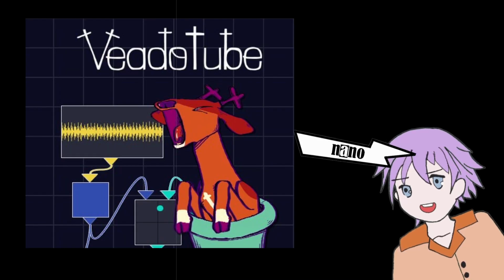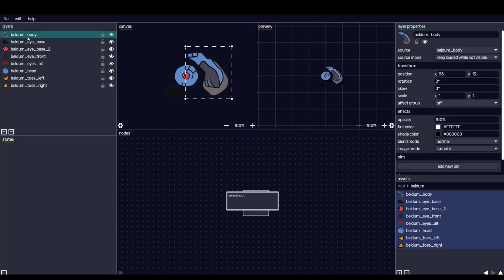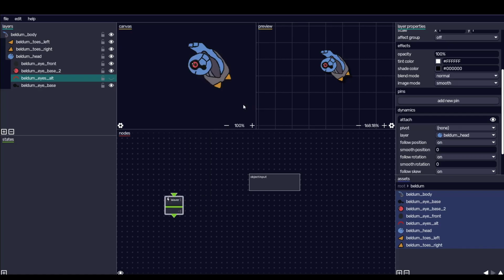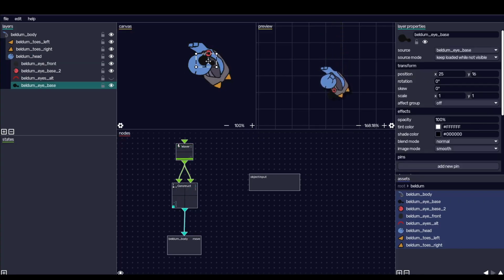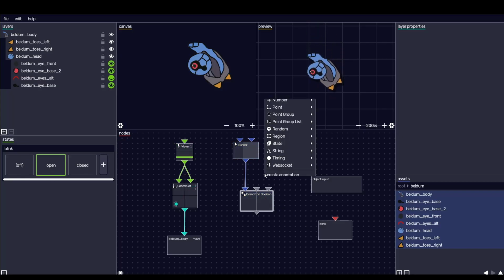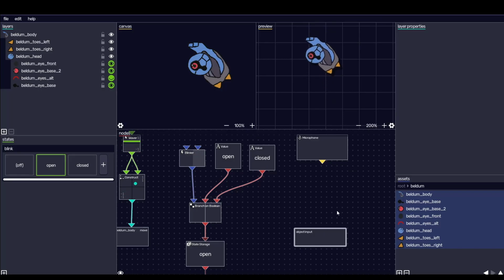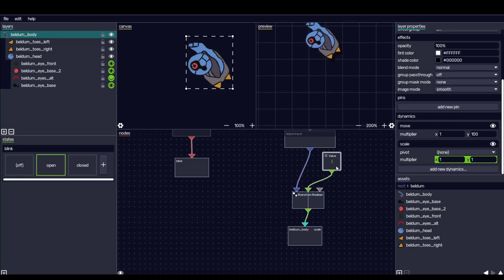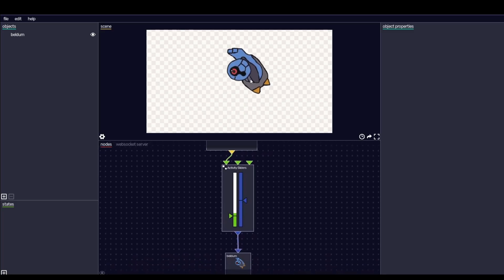VeadoTube Full Version Initial Tutorial (Early Access)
A tutorial on how to use Veadotube full version which is currently in early access. Learn the basics and how to create in the software to create your dynamic 2D avatars using the node system.

Used version veadotube 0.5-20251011a for the tutorial

0:00 Intro
0:17 Starting application Info
1:37 Importing Images
2:19 Setting up the layers
6:40 Moving the model using Waver
11:11 Making blinking state and Boolean
17:03 Microphone Activity to Trigger Scale
23:17 Making a Scene to setup for OBS
24:56 Outro